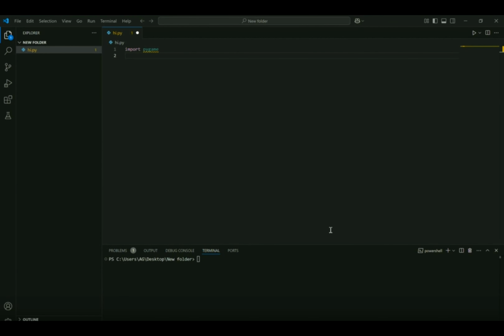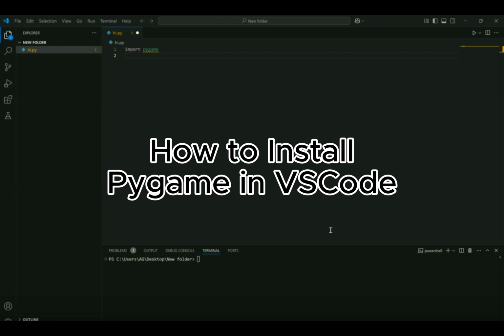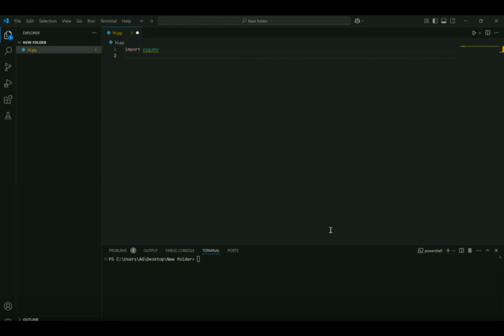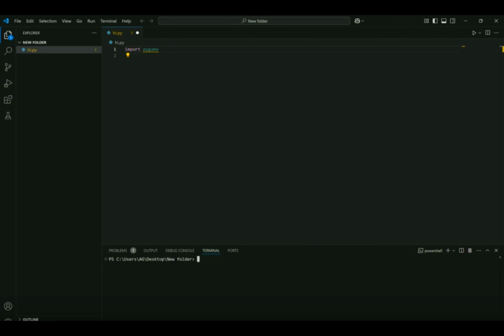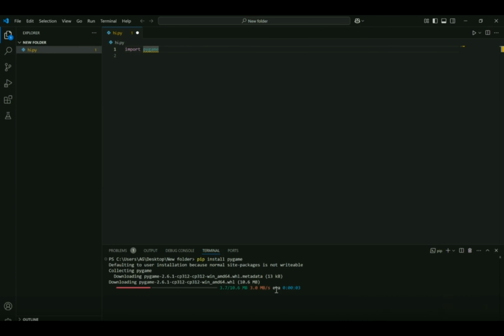How To Install and Setup PyGame in VS Code | PyGame in Visual Studio Code | Full Tutorial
Learn how to install and set up PyGame in Visual Studio Code with step-by-step instructions designed to make the process fast, simple, and error-free. This tutorial covers every detail you need to get your Python game development environment ready, ensuring smooth installation, proper configuration, and a seamless start to creating games.

Leave a comment suggesting other Python, VSCode, or game development topics you’d like to see on this channel—we enjoy creating content based on your ideas!